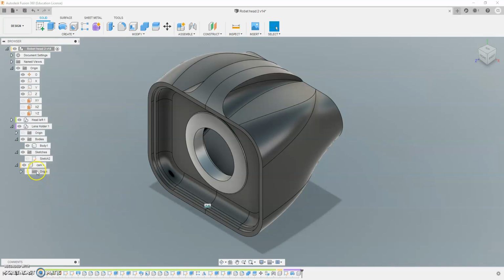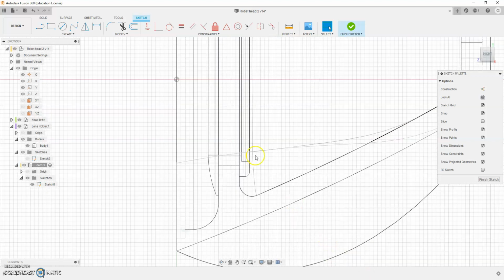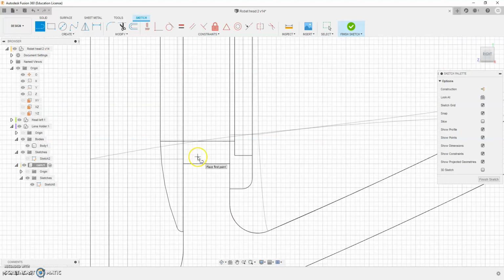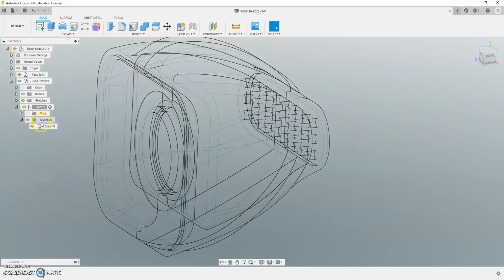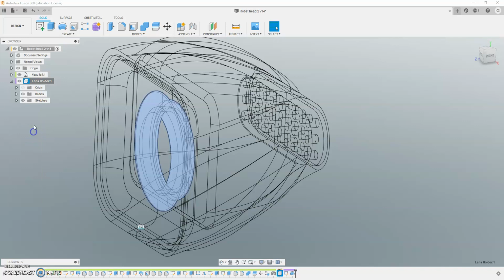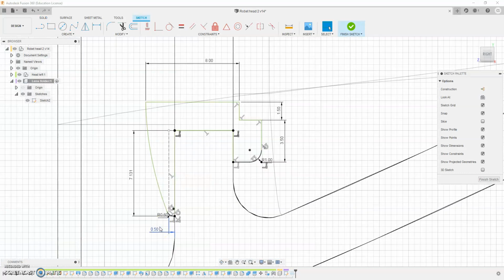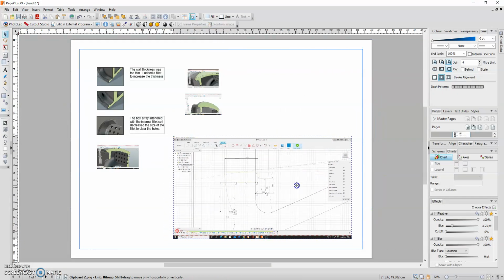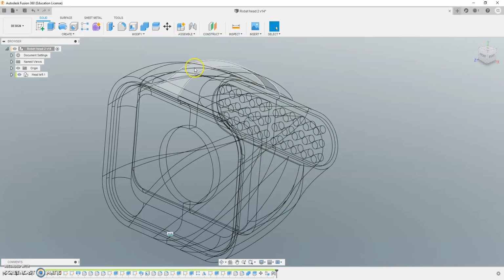Fusion 360 9b - Sketch Problems